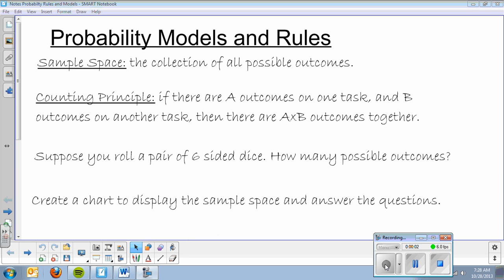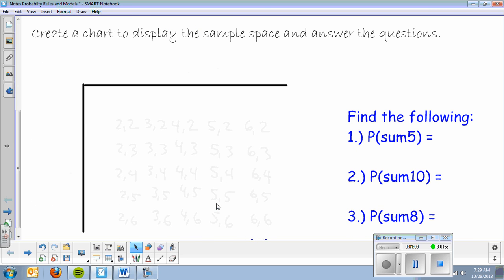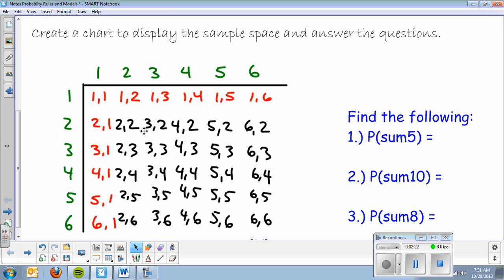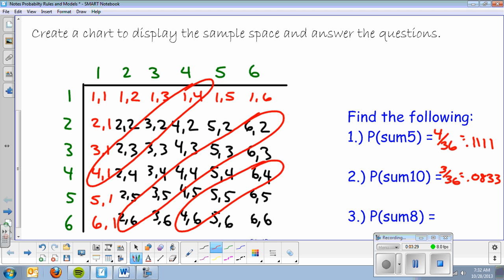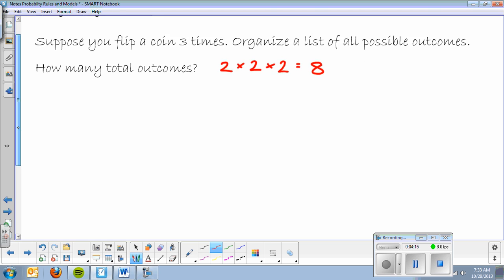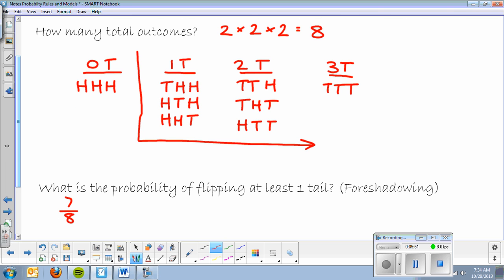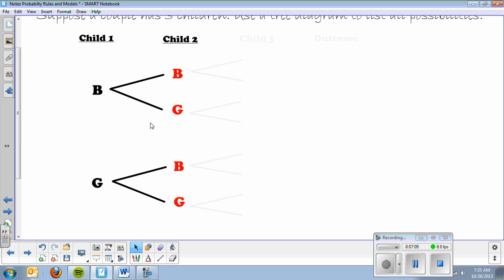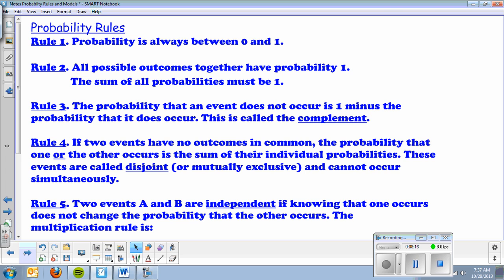Probability Models and Rules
organized chart, tree diagram, and practice with probability rules